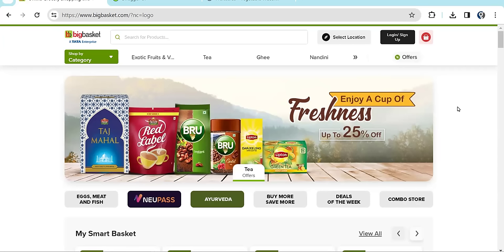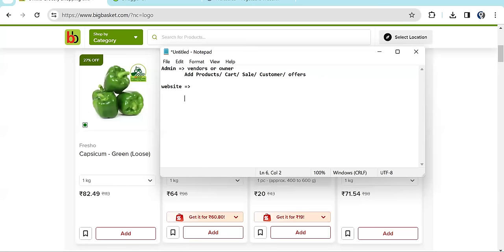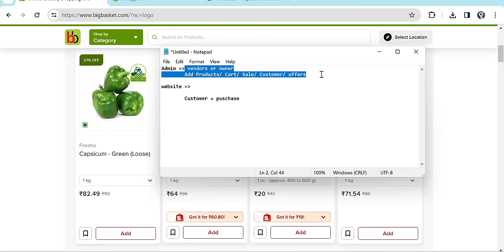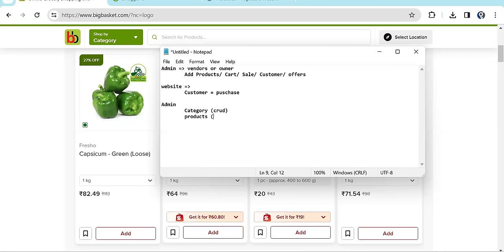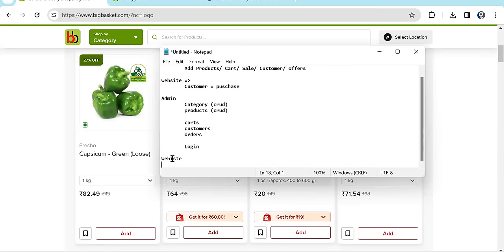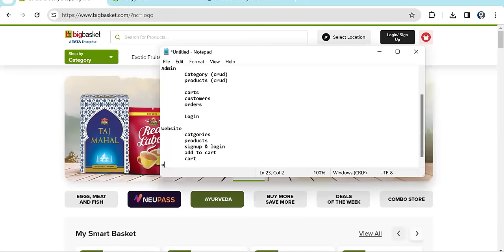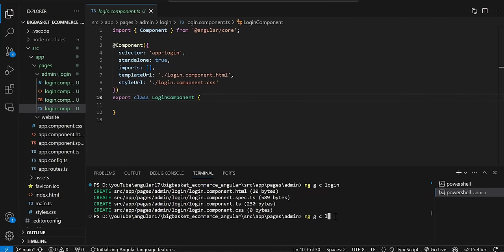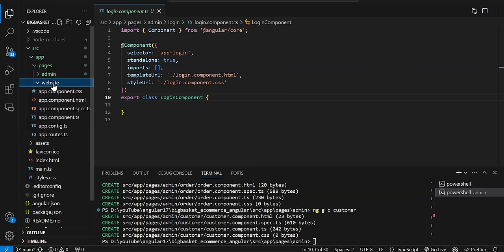Ecommerce App with Angular | Angular 17 Project | Admin Application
In this Series I will be completing Angular ecommerce application Admin and Website modules.
We will try to implement this with Angular 17.
In this Particular video I have Completed Admin Module like below
1) Project Creation  & Components Creation
2) Products Creation
3) Category List
4) API call functions in service

angular 18 tutorial with project | angular real time projects | angular project ideas | angular project for experienced | angular sample project step by step | angular project with source code | angular 18 Projects | Angular project | angular project from scratch

angularacademy.in

Ecommerce website in angular.
ecommerce application in angular.
ecommerce angular.
angular ecommerce.
Angular 17 ecommerce.
angular 17 projects